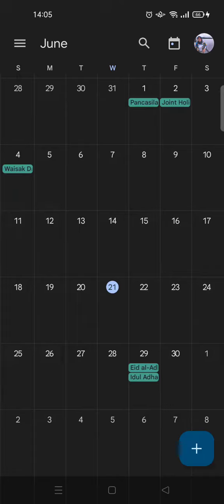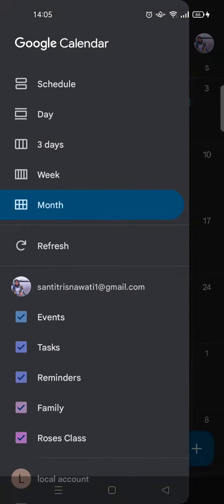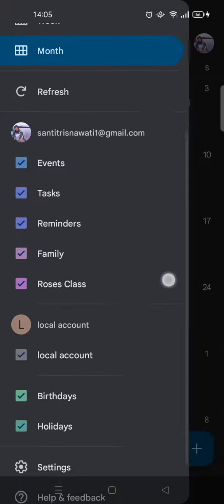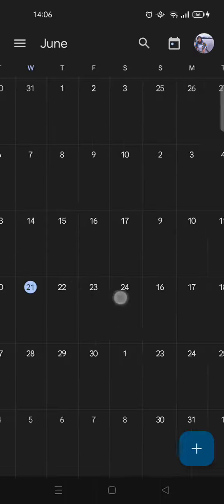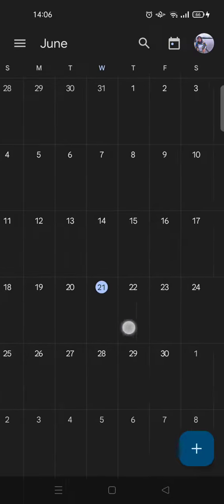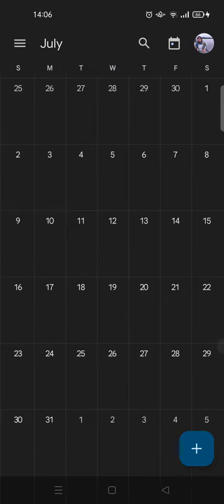How to Hide Public Holiday on Google Calendar? NEW UPDATE JULY 2023 | Hide the Holidays on Calendar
Want to hide the public holidays in your Calendar? Here's how to do it!